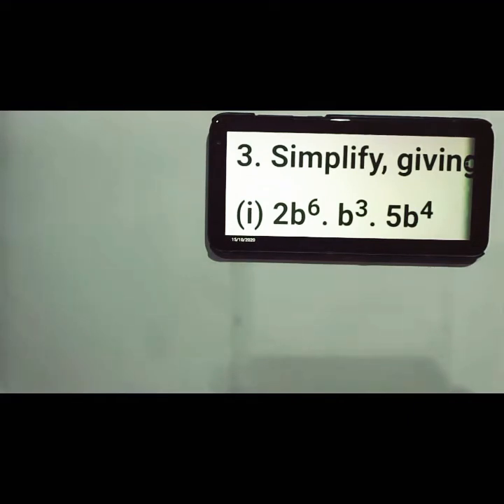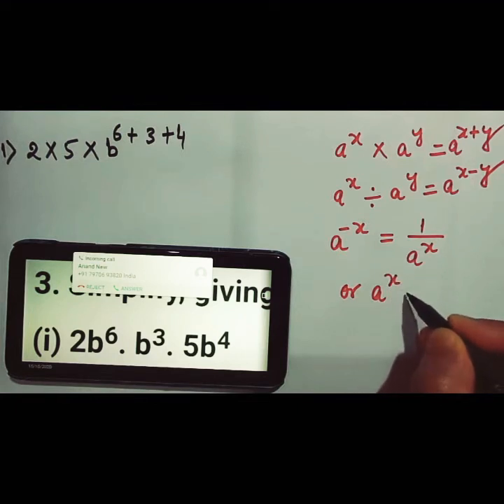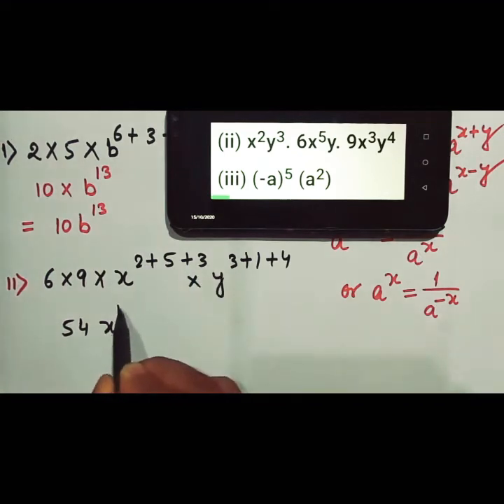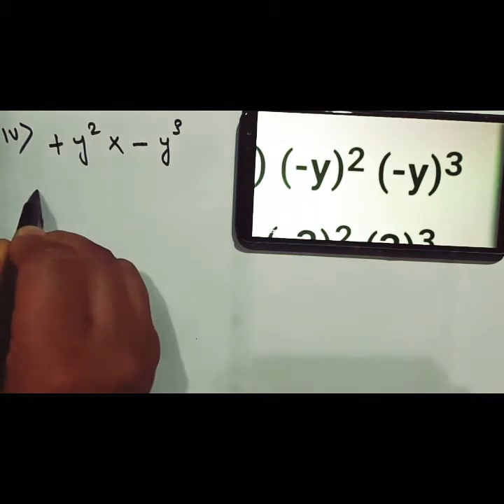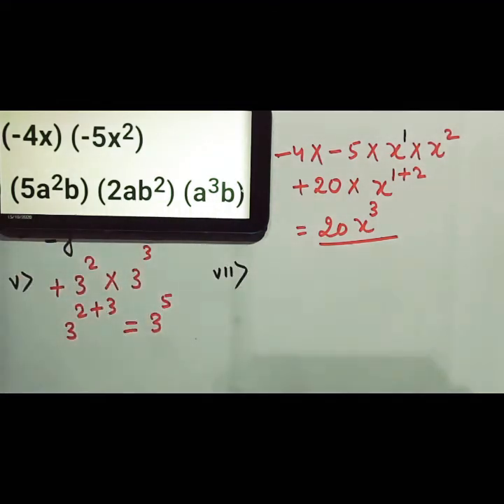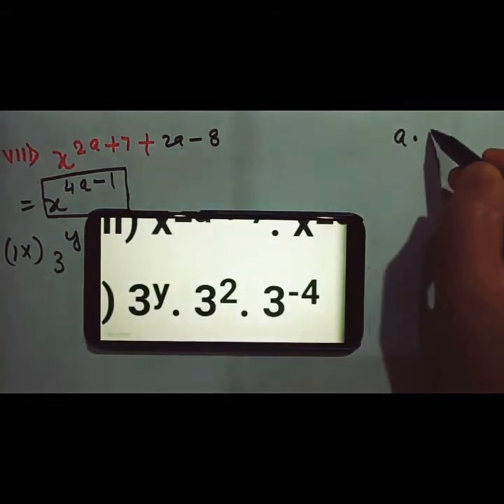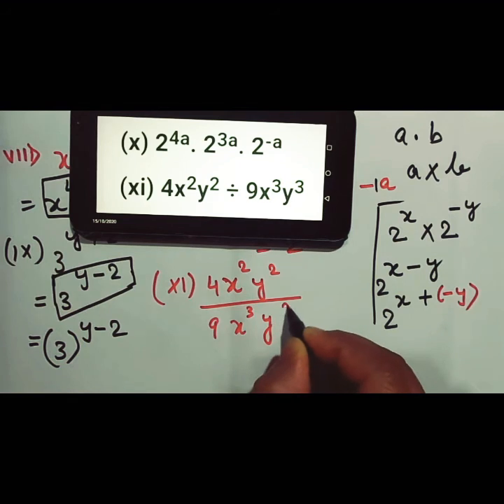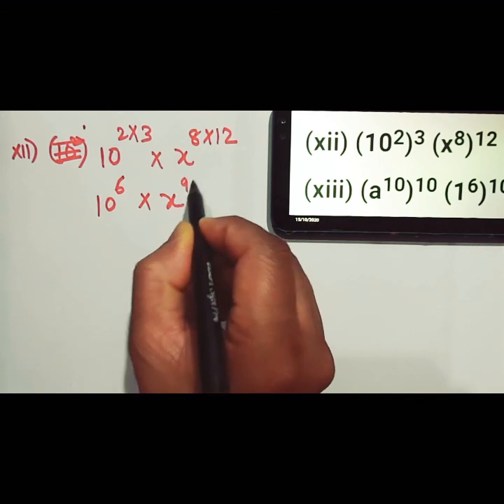ICSE ||SELINA MATHS|| CLASS 7 ||EXPONENT||| EX 5B ||Qno 3(i to xii)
Application of laws of exponent